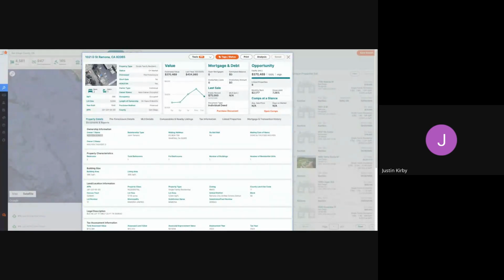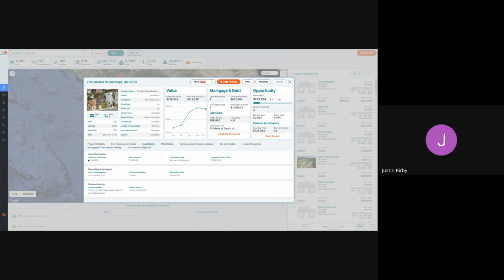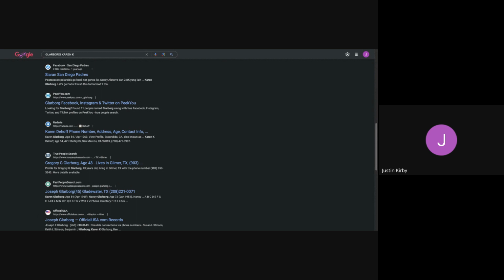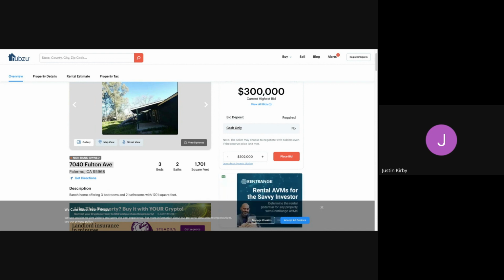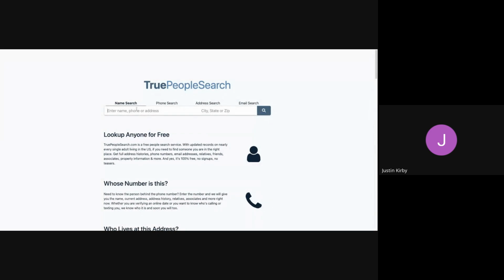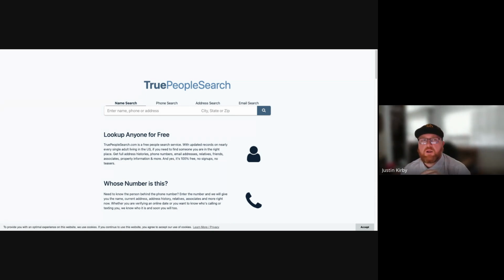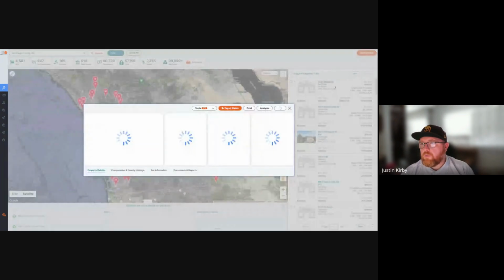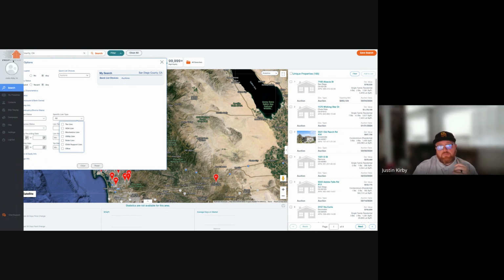Acquisition Mastery Workshops STRATEGY SESSION CALL 11AM Call 2024 02 15 11 01 GMT 8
Dive into the world of profitable real estate auctions with our expert-led video! Ideal for both seasoned investors and newcomers, this guide unveils the top strategies for transforming auctions into lucrative opportunities. Learn to identify undervalued properties, navigate auction processes, and secure winning bids. Our insights prepare you to make savvy investments and stay ahead in the competitive wholesaling market. Start your journey to auction success now by watching our video and taking a step towards financial growth!